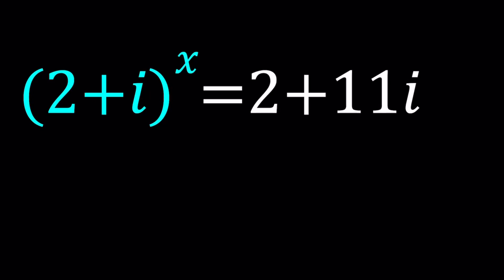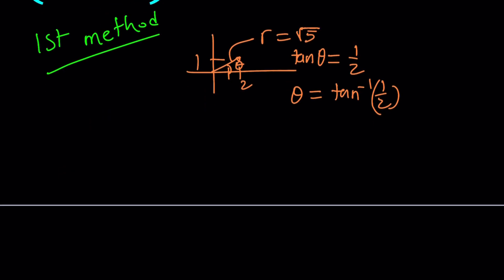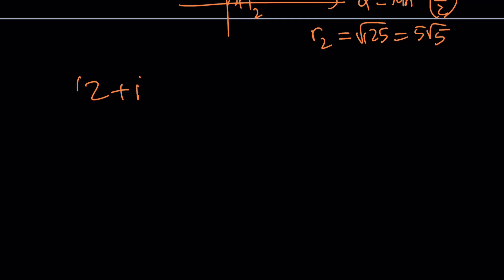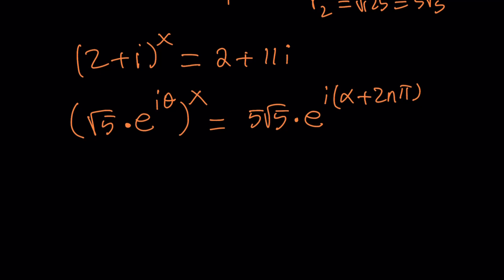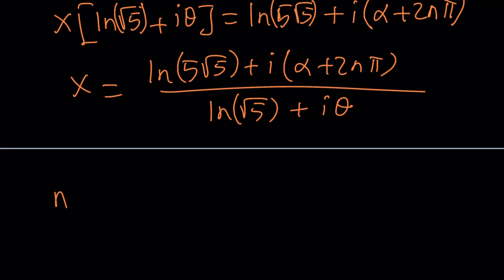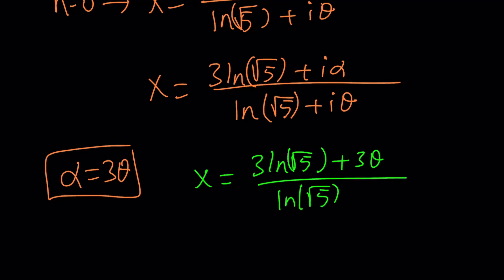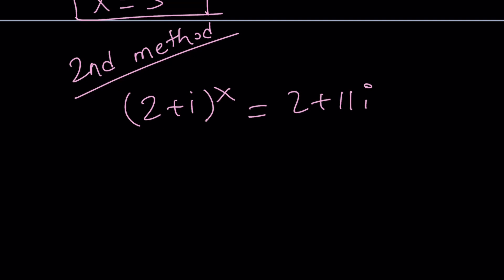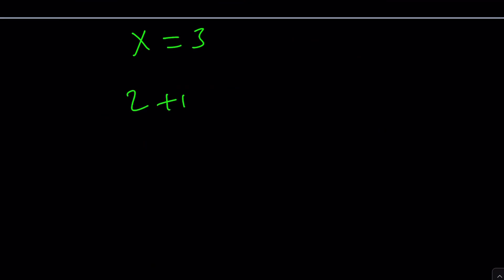An Exponential Equation with Complex Numbers